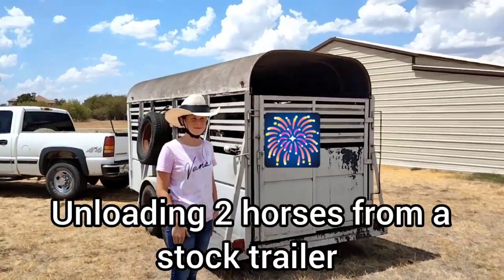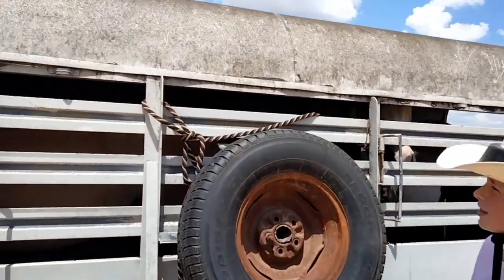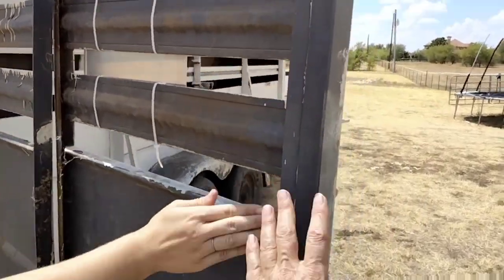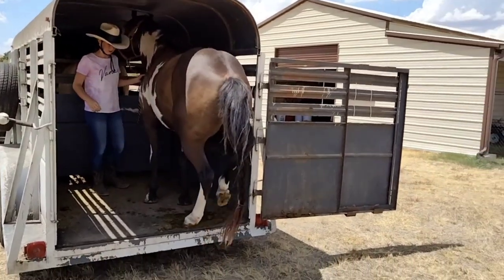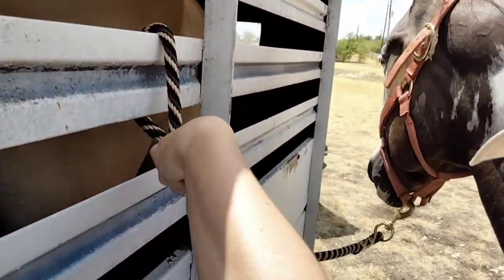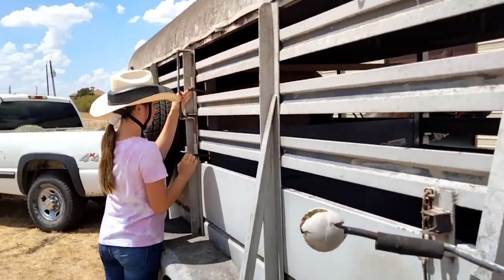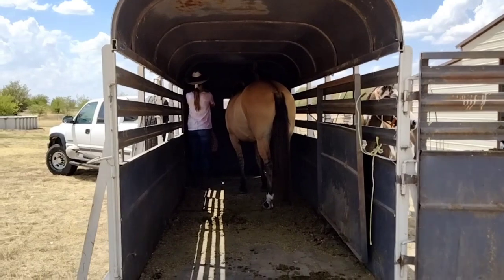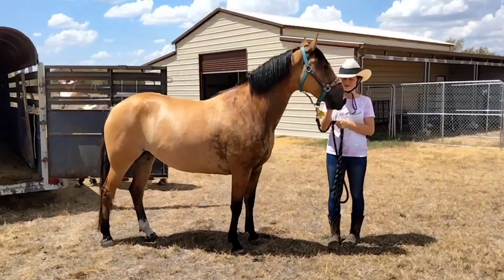Horsemanship Lesson - Unloading 2 horses from a stock trailer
Moondancer and Miro are taking a short time out to pasture, and so this is a great chance for Ayla to practice her unloading skills. it's always a good idea to practice backing up the horse from the trailer with horses who are familiar with the procedure, and it can be handled easily.